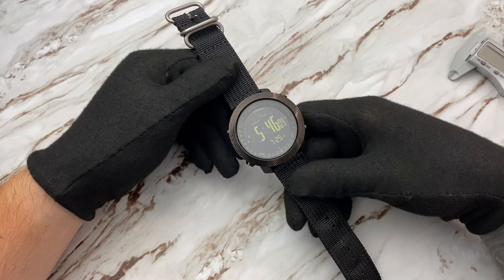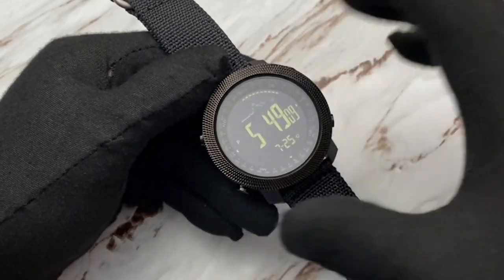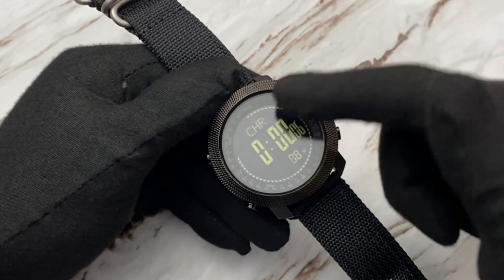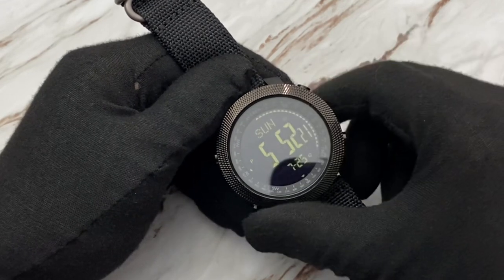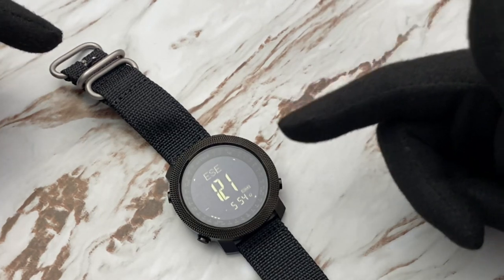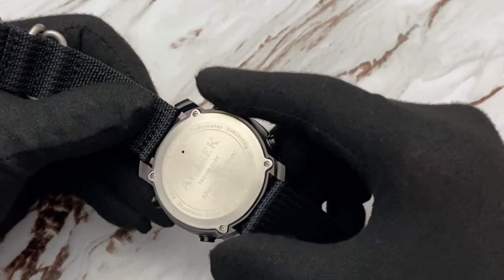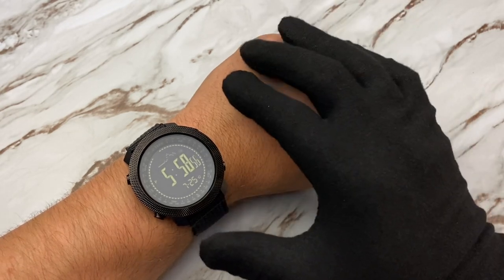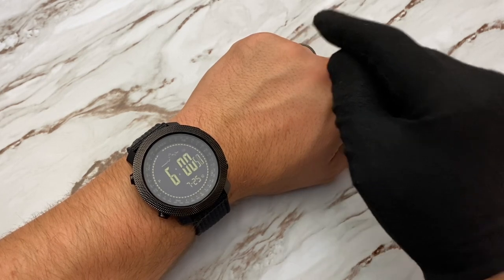$75 AVTREK Mountaineering Watch: Compass, Altimeter, Barometer, AND SO MUCH MORE!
My Custom made straps: